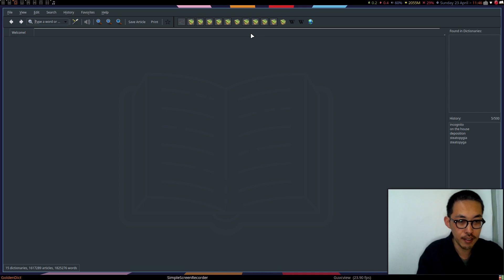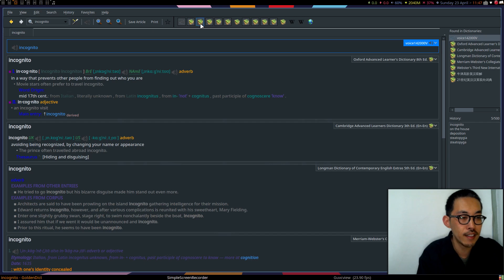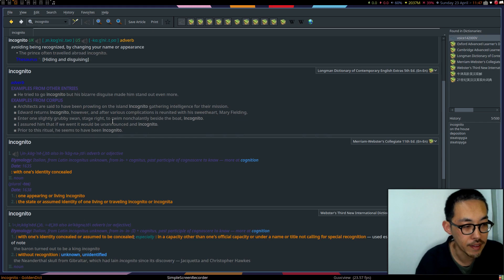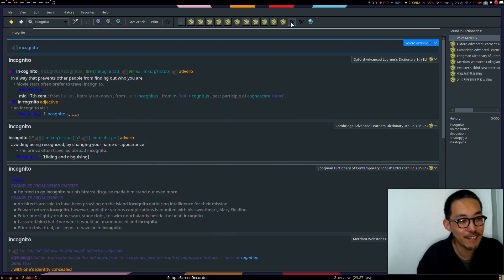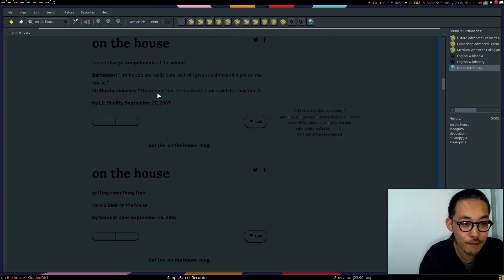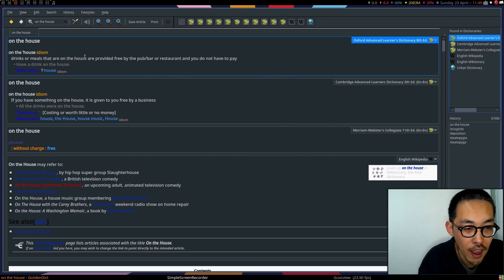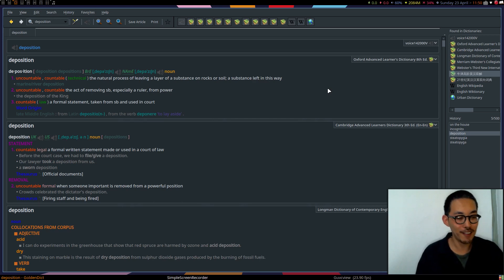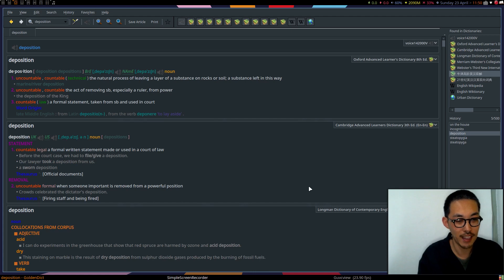Goldendict | Introduction| for windows and Linux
best dictionary for computers and mobile devices. Offline and online looking up. Multiple dictionaries support and voice data support.